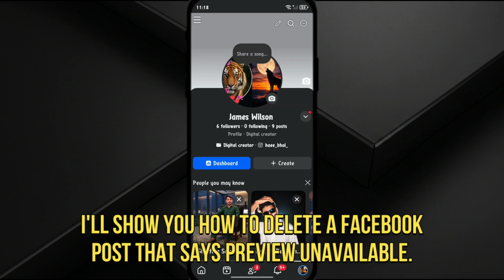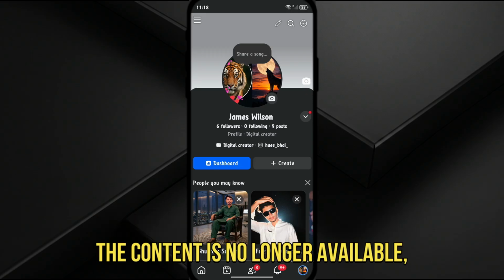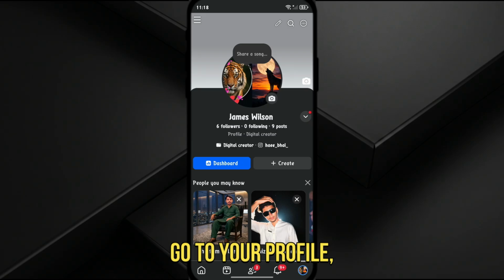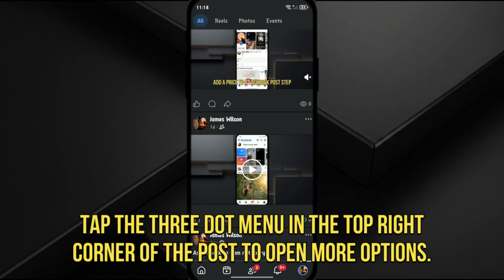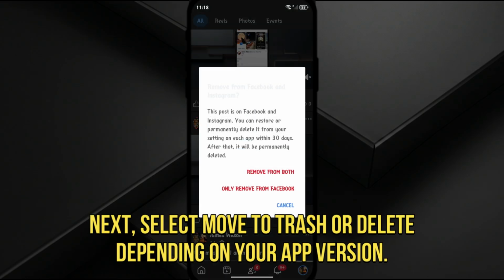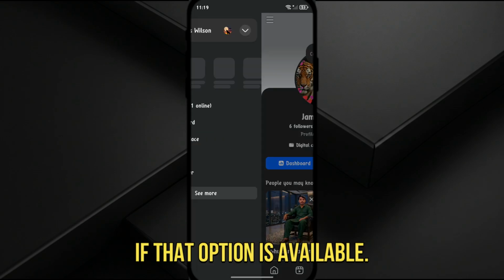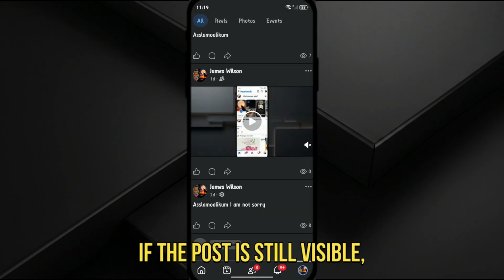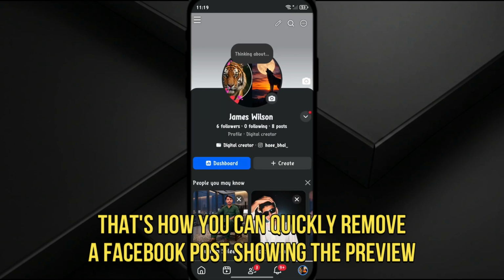How to Delete Facebook Preview Unavailable Post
How to Delete Facebook Preview Unavailable Post shows you how to remove a Facebook post displaying the "Preview Unavailable" message. Learn why this issue happens, how to find the affected post, delete it successfully, and prevent similar problems in the future. This step-by-step tutorial works for the latest Facebook app and web version in 2026.